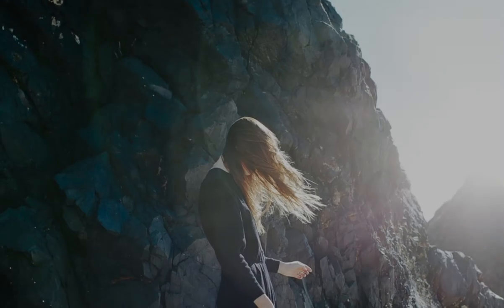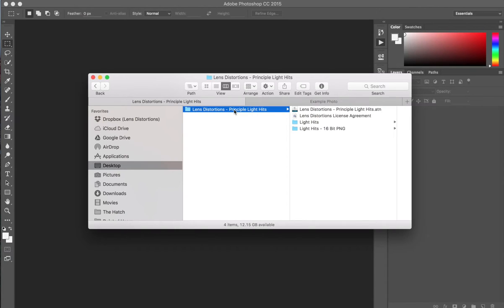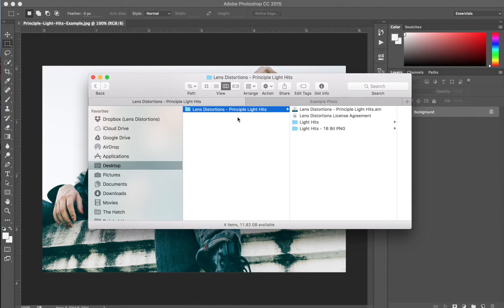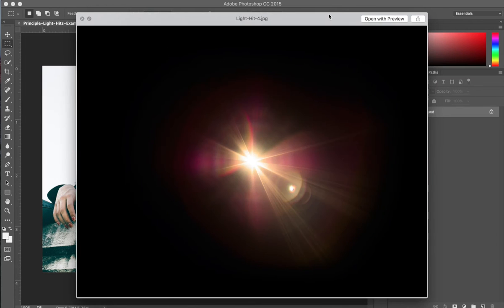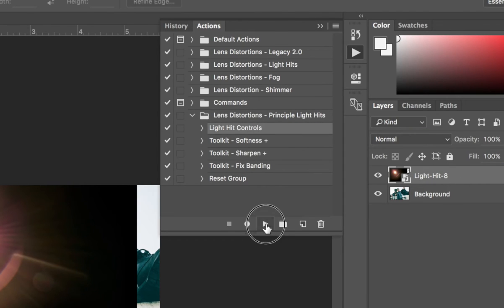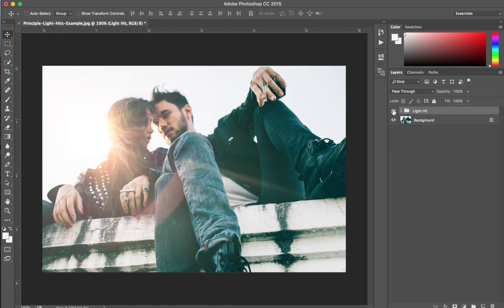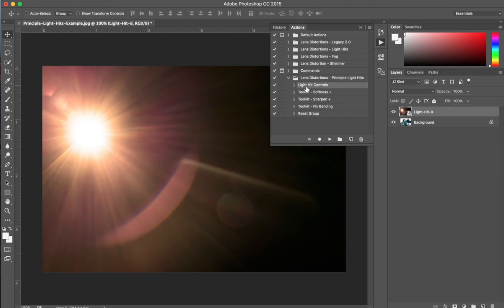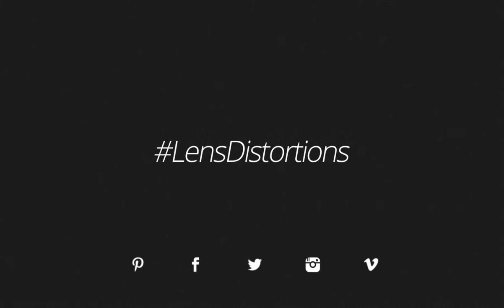Principle Light Hits - The most strikingly beautiful lens flares available for Photoshop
Stunning lens flares with vibrant colors and intricate detail.

Optically Captured with unique lenses from Leica, Fuji, Nikon, and Pentax, Principle Light Hits features some of the most beautiful, elegant lens flares available to Photographers.